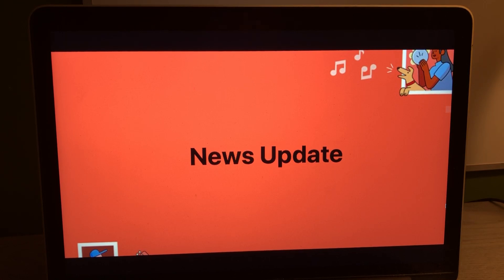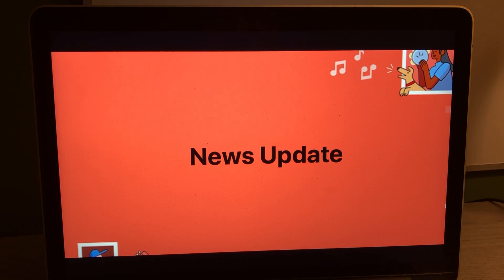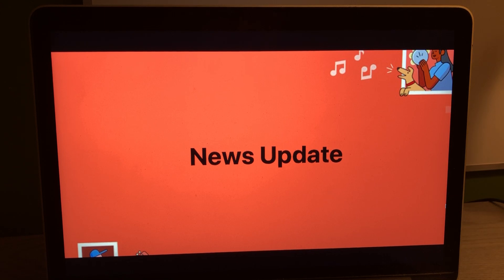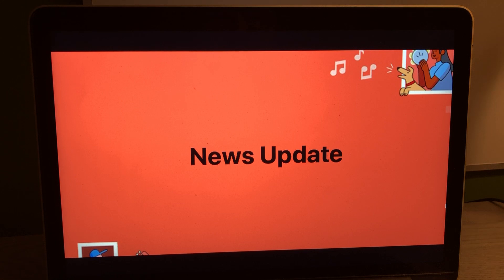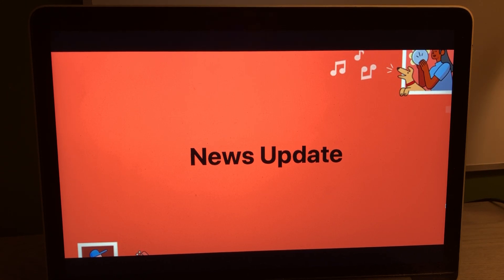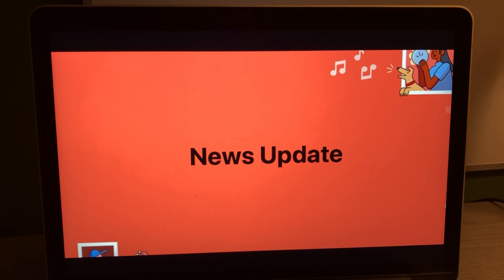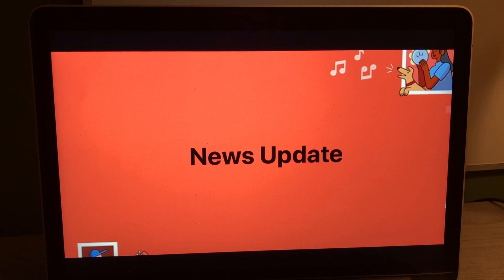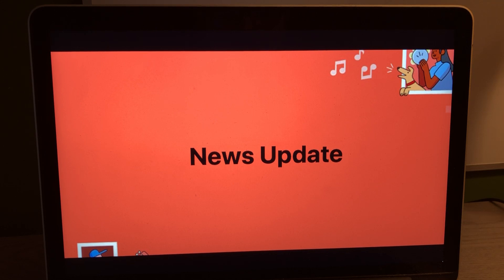Morning News Update